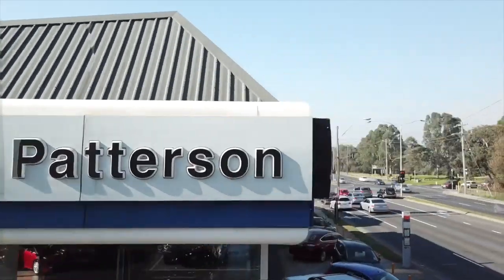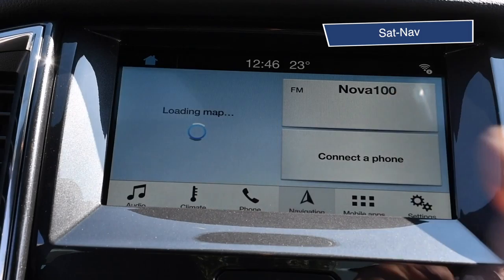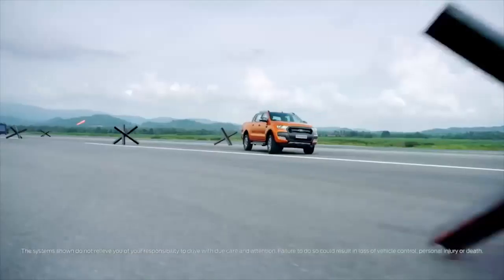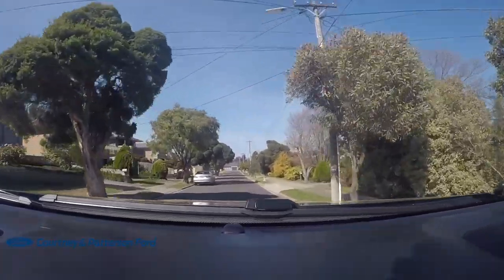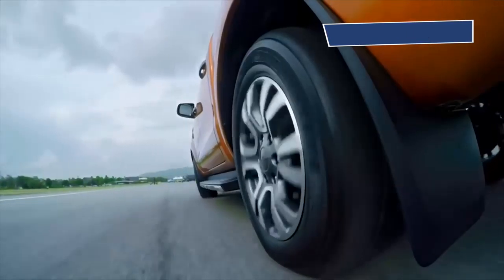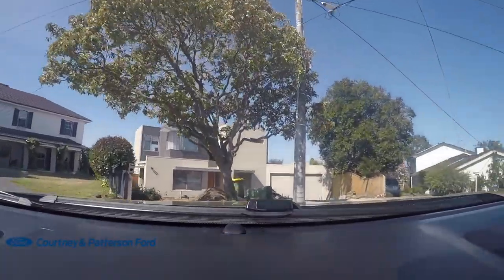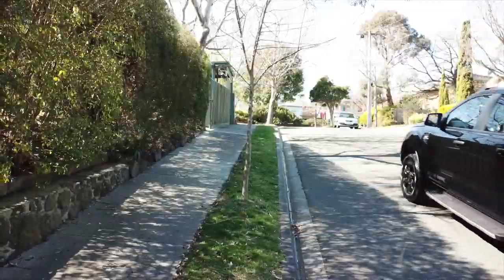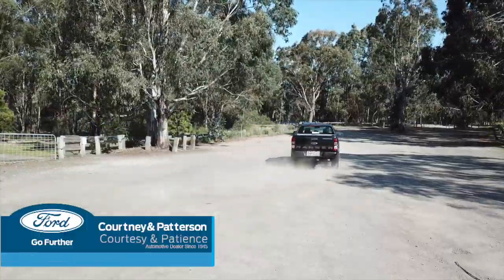Courtney & Patterson Ford - Ranger Test Drive - September 2018